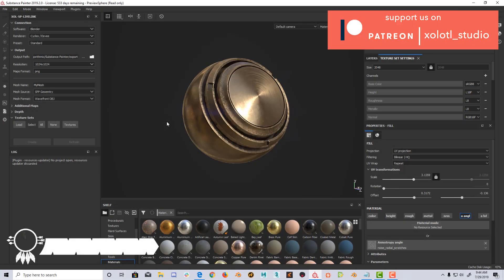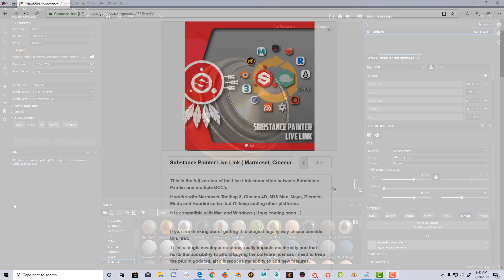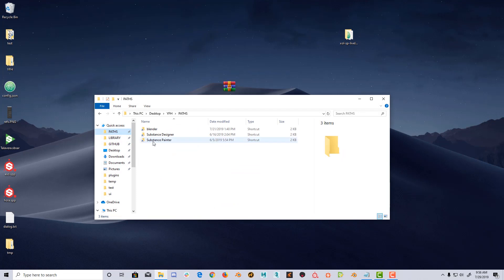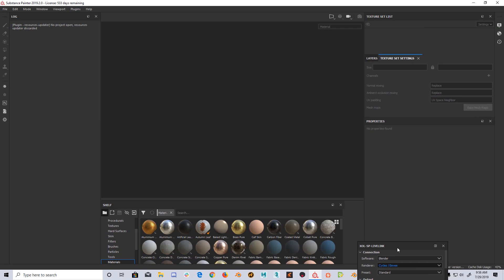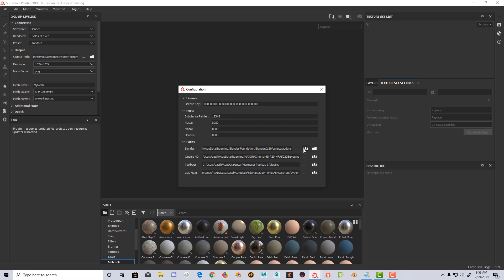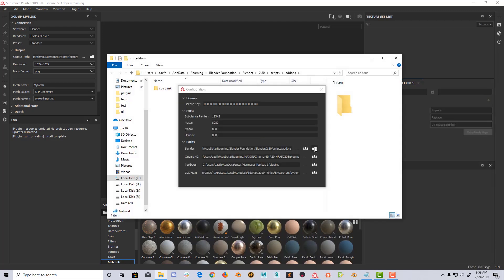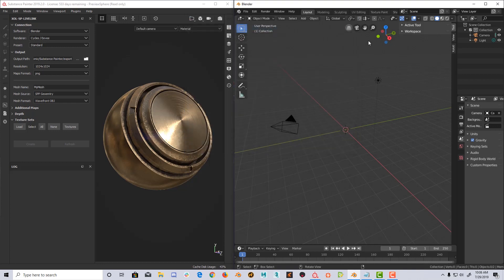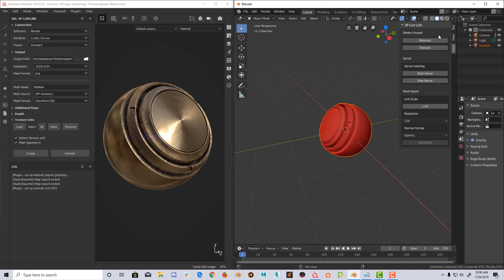[BLENDER] SUBSTANCE PAINTER Live Link Installation for BLENDER 2.80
Substance Painter Live Link allows you to connect Substance Painter with multiple 3D Modeling software. It works with 3DS Max, Maya, Blender, Modo and Houdini so far, but i'll keep adding other platforms

0:00 Intro
0:29 Version check 1.0.0.91
0:33 Substance Painter Installation
1:10 Adding you license and Blender Installation
2:20 Enabling and Testing the plugin in Blender

The Blender integration works with Blender v2.80  and uses the principled shader and is compatible with Cycle & Evee. It is also compatible with Octane using the universal shader.

I also want to thank the amazing Corinne Cook for letting me use her 3D model on this series of tutorials.

Please do not hesitate on letting me know any feedback!